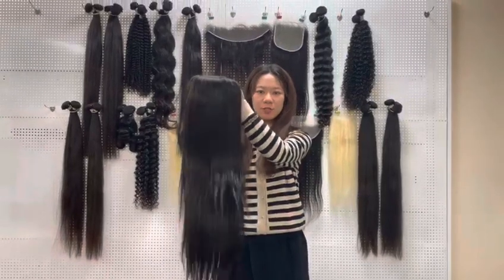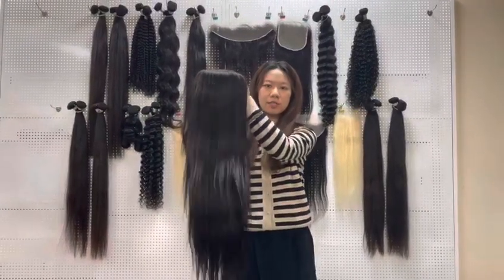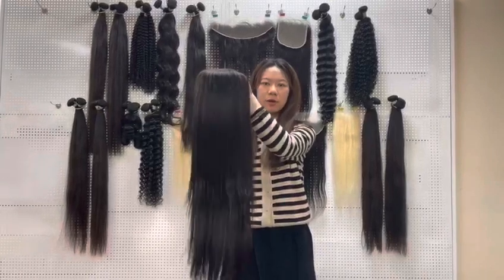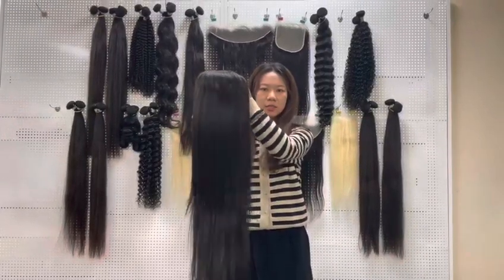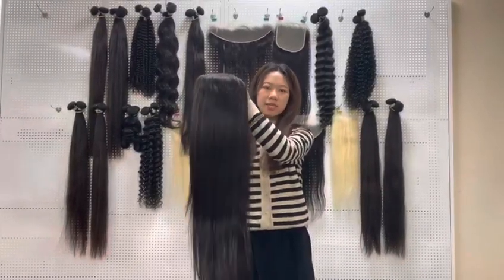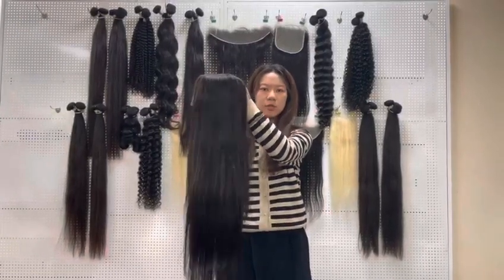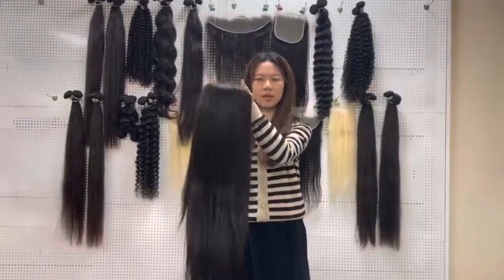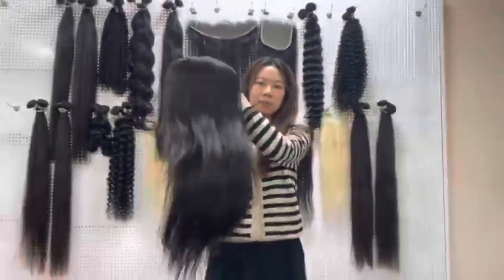Ghair Wholesale Brazilian Virgin Straight Wave Human Hair Closure Wig HD Lace Wig Hair Extension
♛Ghair 100% Human Hair Manufacturer♛
Cuticle Aligned Raw Hair
100% Virgin Hair
100% Remy Hair

♛ Medium Brown Lace Wigs
♛ Transparent Lace Wigs
♛ Lace Closure Wigs
♛ Lace Frontal Wigs
♛ Full Lace Wigs
♛ 360 Wigs
 (10 Inch - 40 Inch, More Than 12 Hair Textures)
♛ Colored Hair
♛ Women Toupee (Hair Topper)
♛ Hair Fringe

➤Office and Store in Guangzhou, Guangdong, China ( Beauty Exchange center)
➤Retail and Wholesale Store in New York City
➤Factory 1 in Qingdao, Shandong province, China
➤Factory 2 in  Xuchang, Henan province, China

Contact to Get Wholesale Price Lists